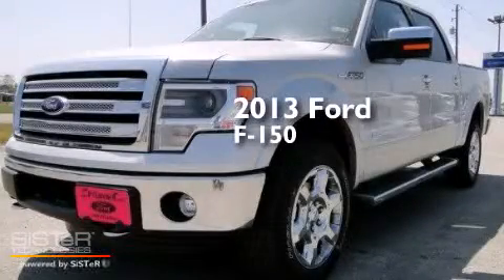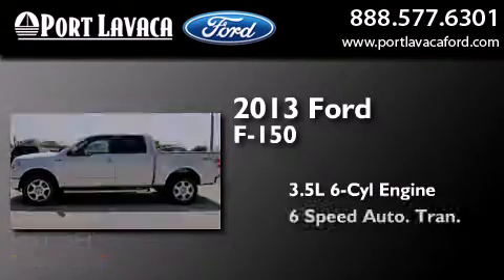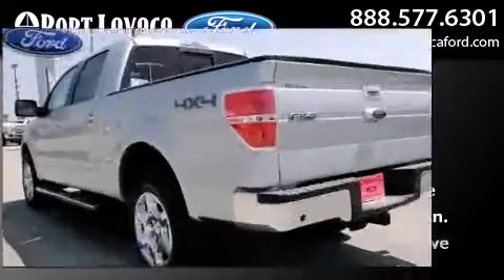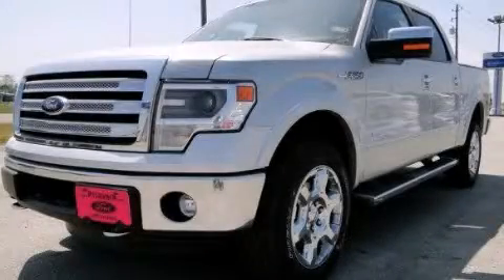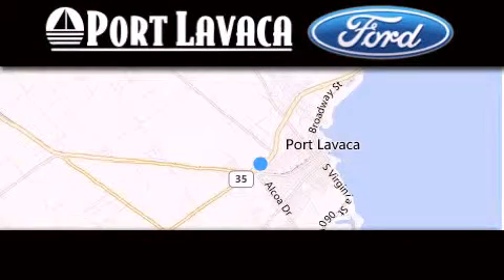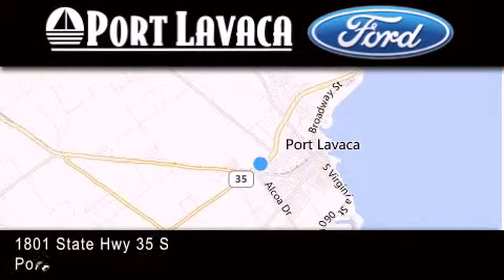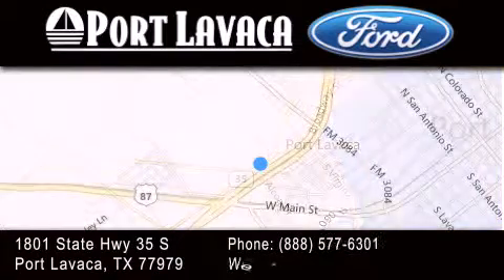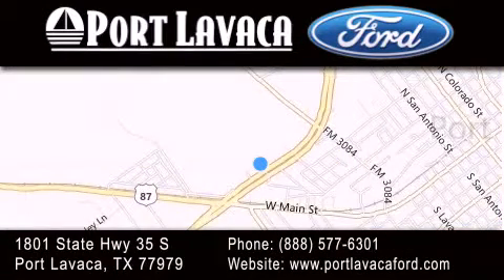2013 Ford F-150 Port Lavaca TX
We have been honored to serve the Port Lavaca TX area , we promise that your experience at our dealership will exceed your expectations ! Year : 2013 Make : Ford Model : F-150 Engine : Turbocharged Gas V6 3.5L/213 Trans . : Automatic Exterior : Ingot Silver Metallic Miles : 6 Interior : Leather Bucket Seats W Console Black Interior Stock : KE27424 Port Lavaca Ford 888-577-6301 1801 State Hwy 35 S Port Lavaca , TX 77979